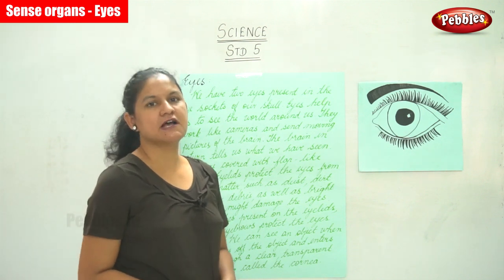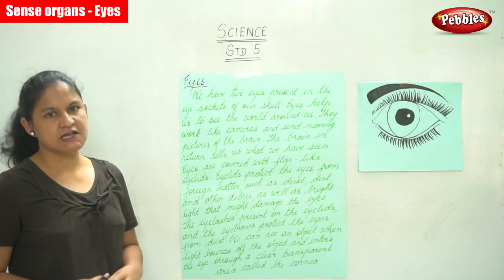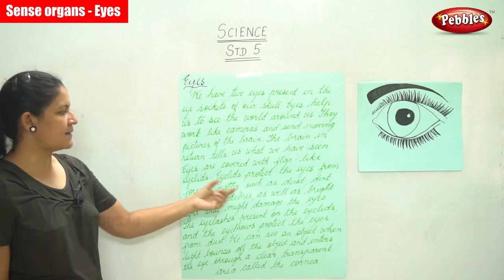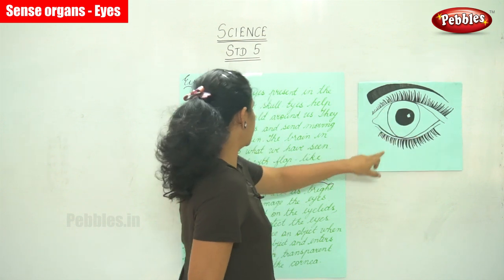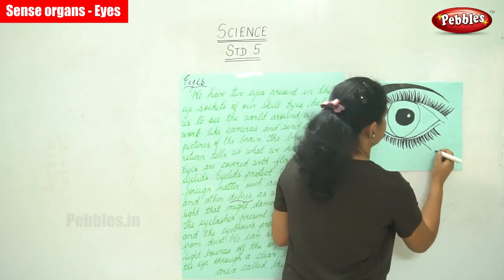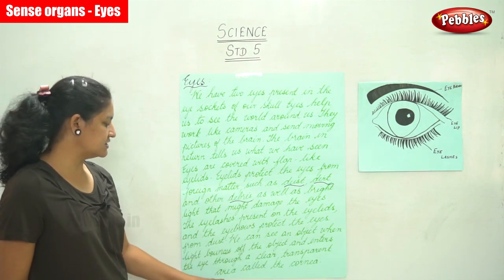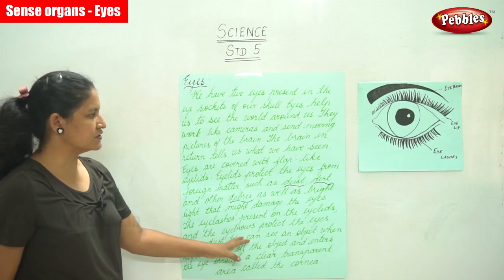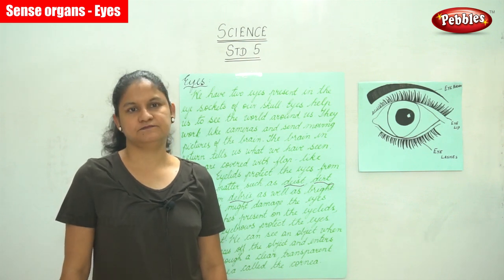5th Std CBSE Science Syllabus | Sense organs - Eyes | CBSE Syllabus Part - 42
5th Std CBSE Science Syllabus | Sense organs - Eyes | CBSE Syllabus Part - 42